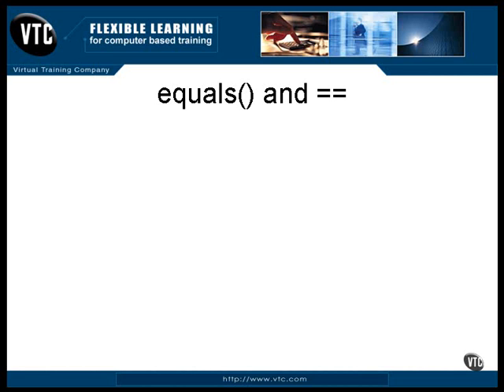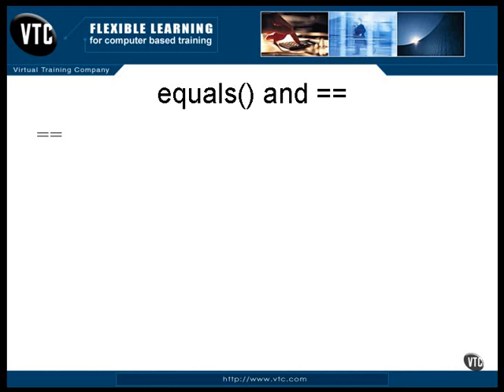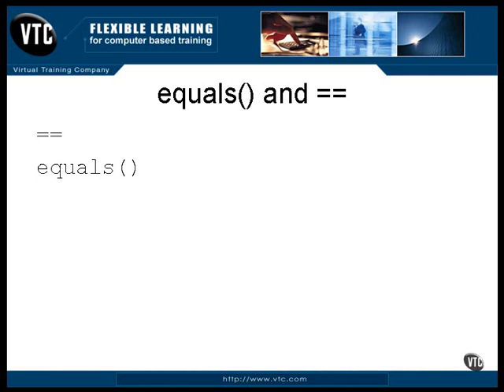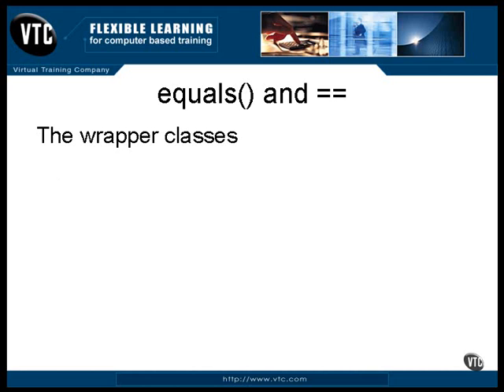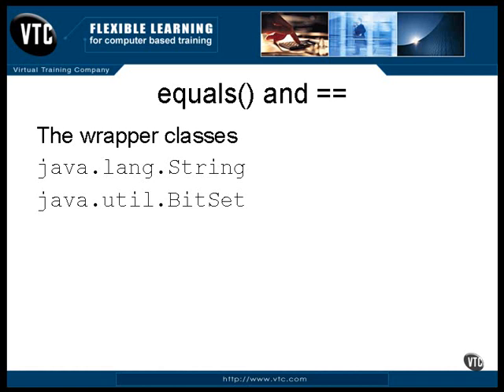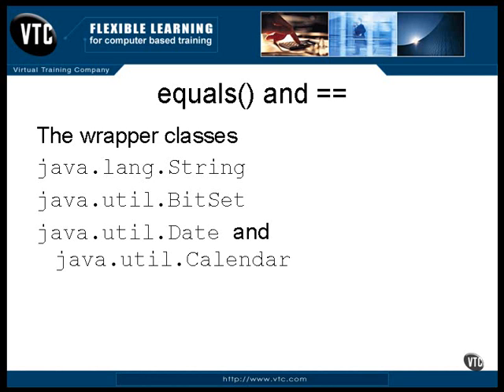Chapter07.Language Fundamentals - Lesson10 Comparing Objects